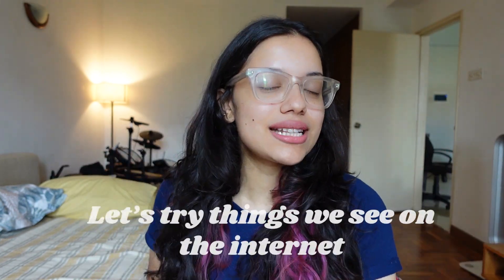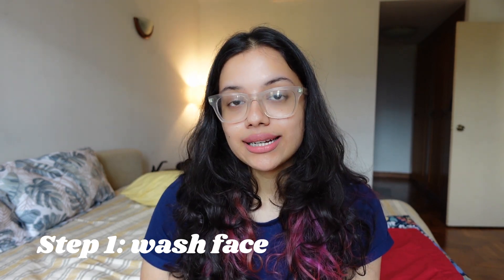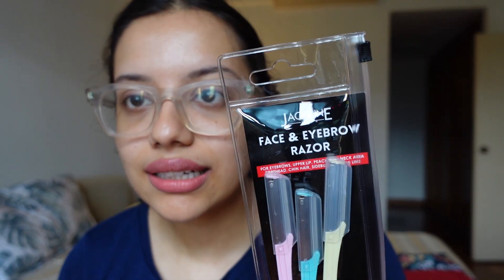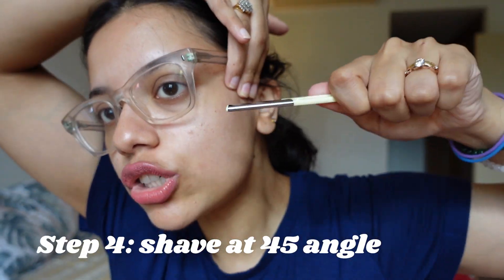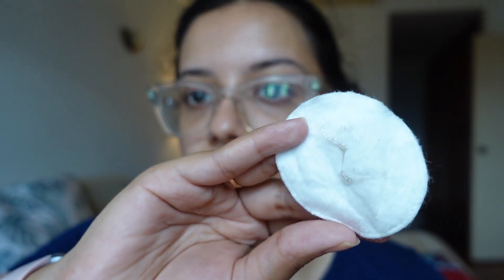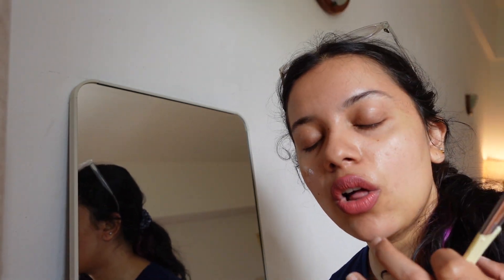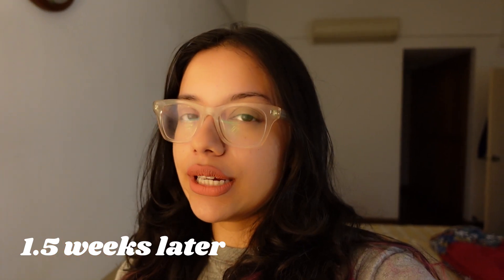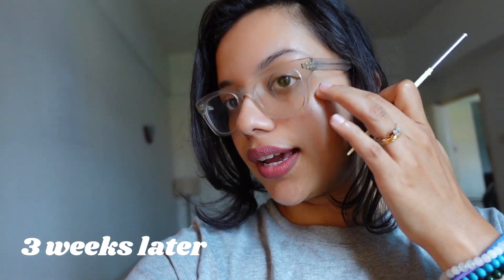Shaving my Face For The First Time! | 6 Month Update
Amazon store

0:00-0:55 Why shave?
0:56-5:00 Shaving for the first time
5:00-6:42 10 days later
6:43-7:09 weeks later
7:10-8:21 6 month later